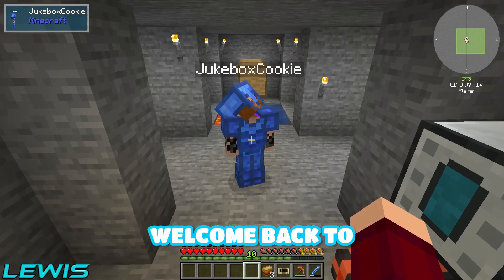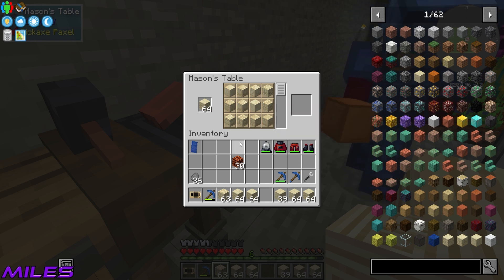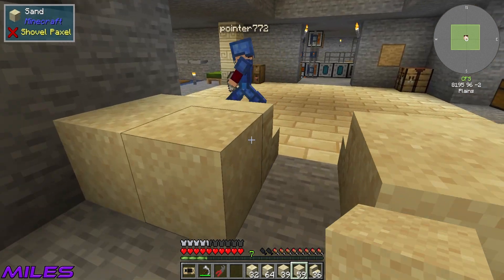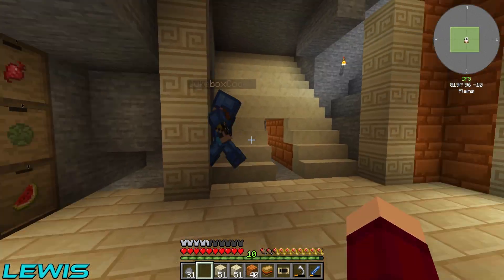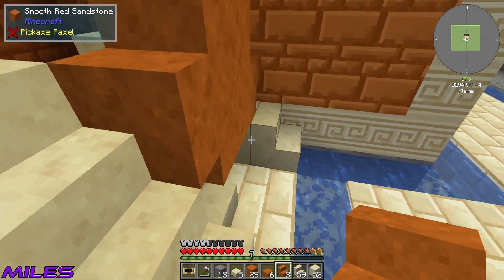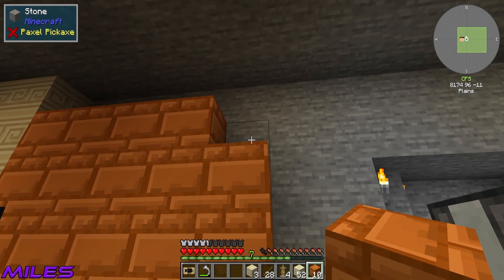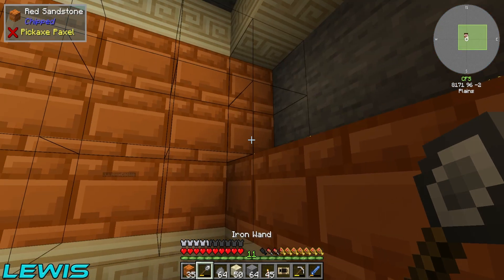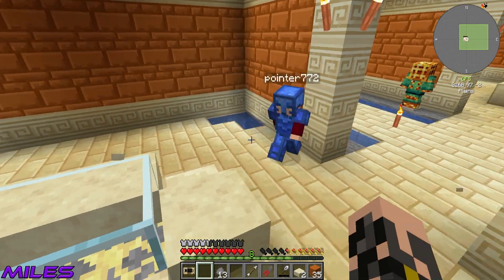BUILDING AN UNDERGROUND TEMPLE! EP6 | Minecraft Caveopolis [Modded 1.18.2 Questing StoneBlock]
In this New Minecraft Caveopolis episode, Lewis and Miles want to start redesigning there base and the theme that they have chosen is an Egyptian Temple, so they get started mining out a bigger area for the main room, which by the end Miles builds a Sphinx in it to bring the whole place together.

About Caveopolis:
Caveopolis is a questing based Modpack for Minecraft 1.18.2. Journey your way down the world creating new blocks and machines along the way. Features mods such as thermal, Mekanism and custom machinery. How low can you go? Journey through different layers of the world to get new materials and unlock different mods